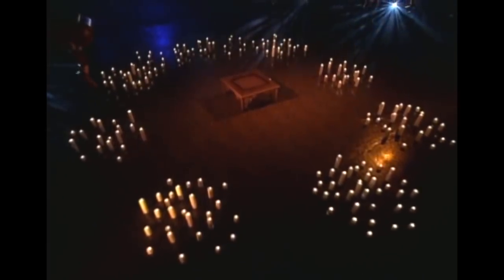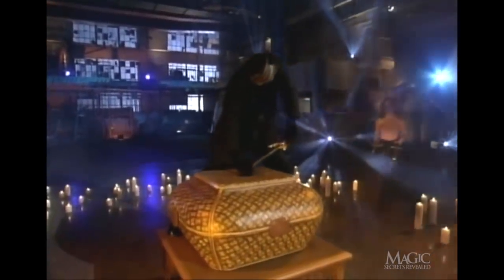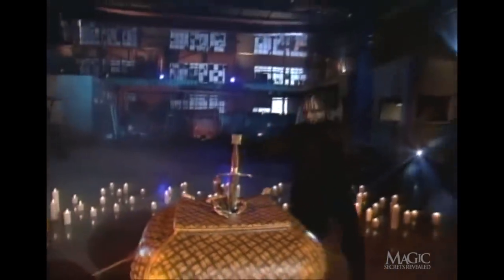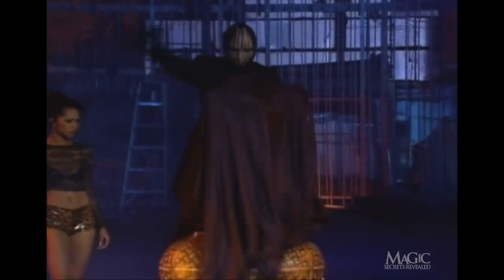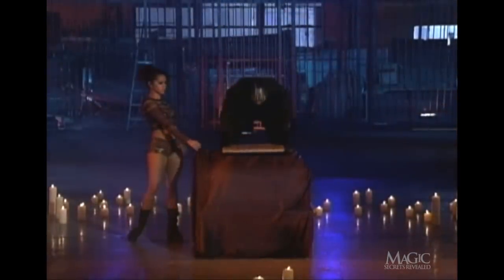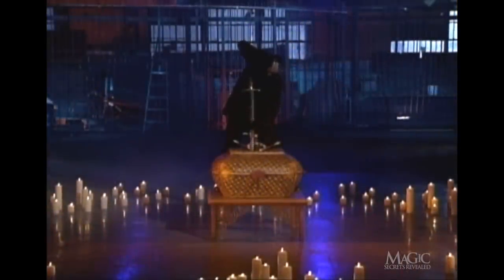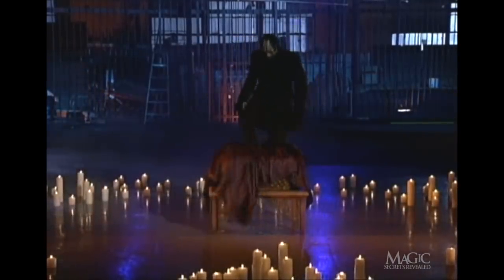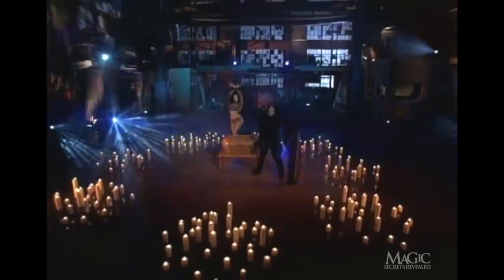HOW TO PERFORM MAGIC’S FAMOUS “IMPALED BY SWORDS"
How can a woman possibly survive inside a basket while swords are stabbed through the basket in every direction? The Masked Magician reveals the secret behind this seemingly dangerous illusion.